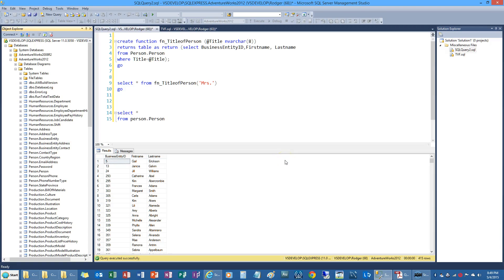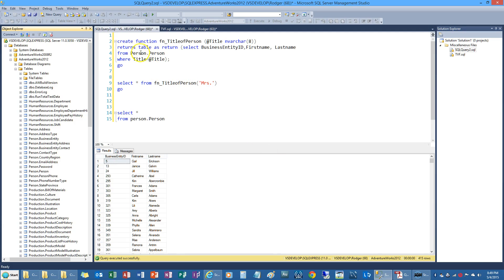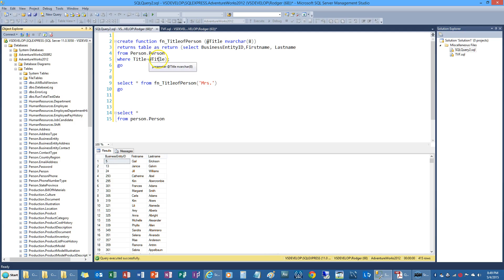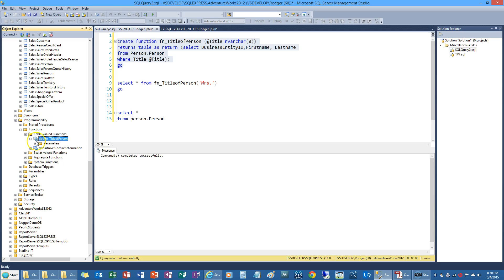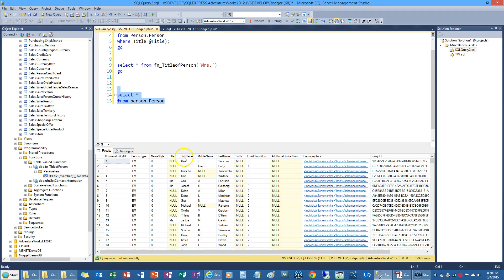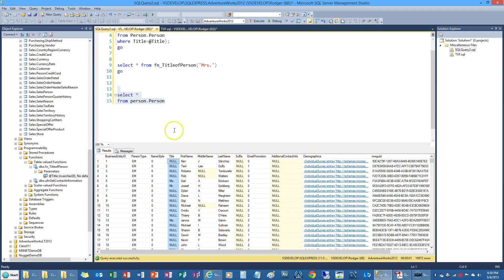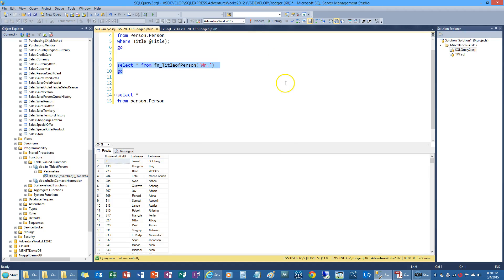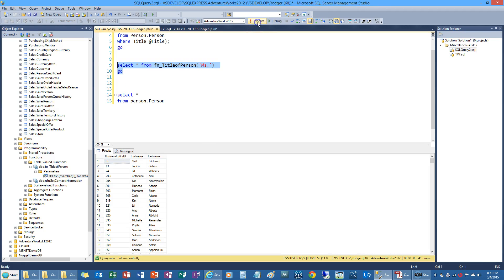Table Valued Function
SQL Class
Adventureworks 2012